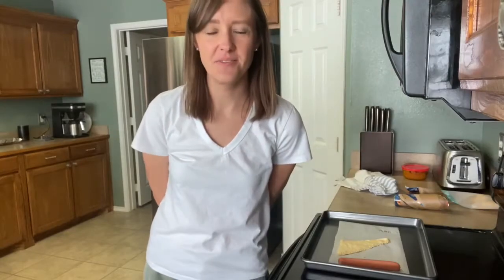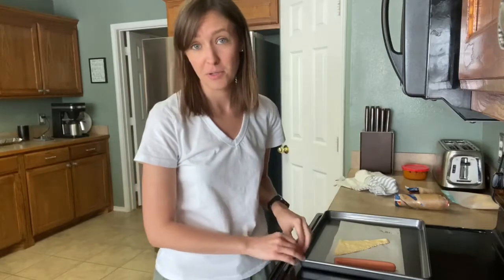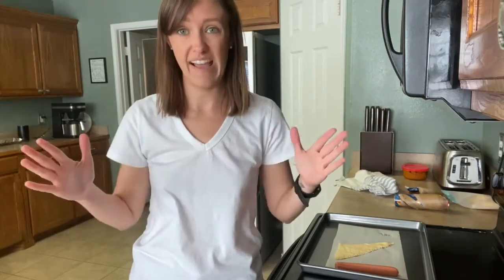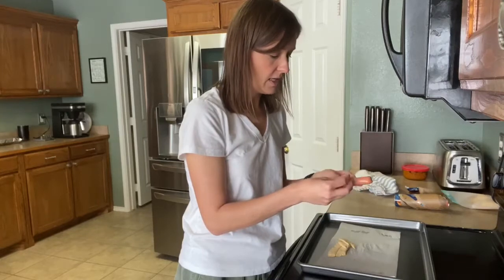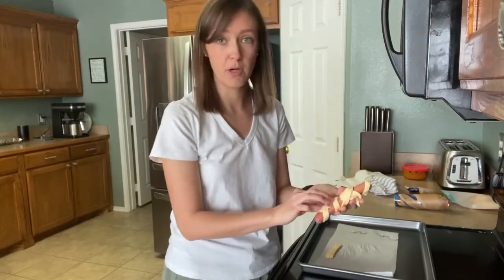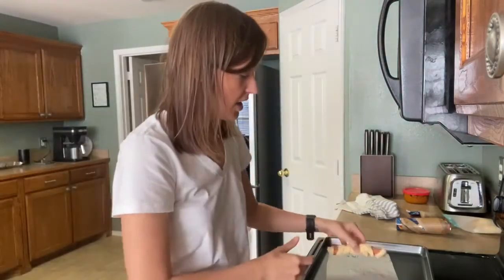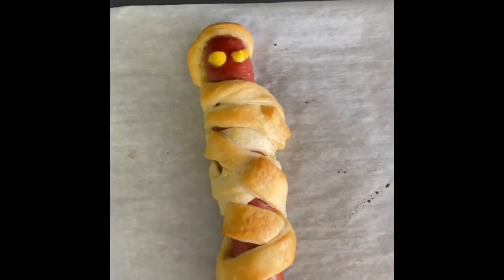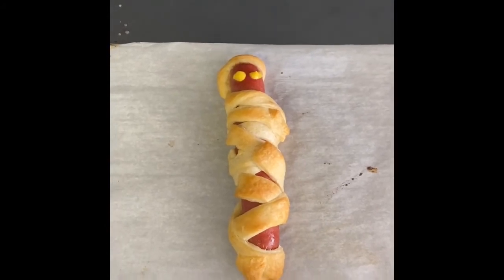Recipe Time-Hot Dog Mummies